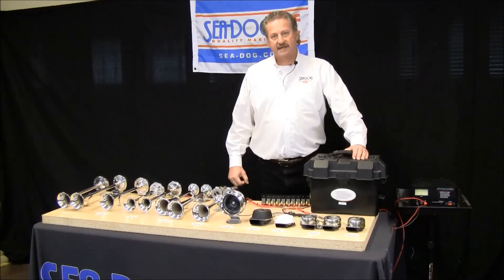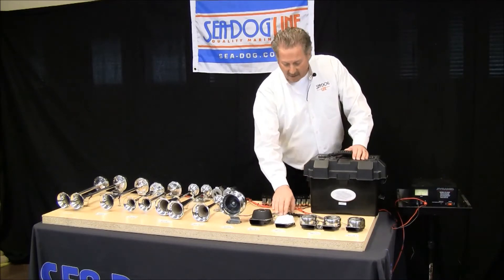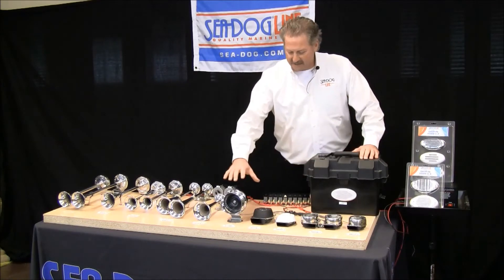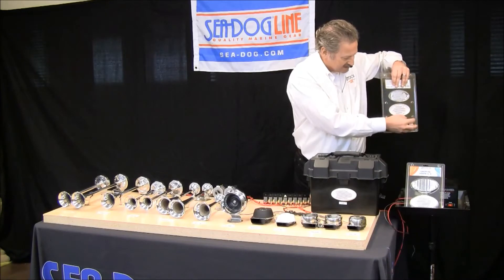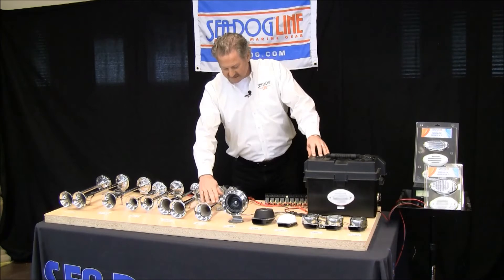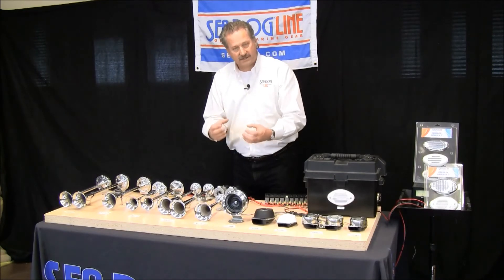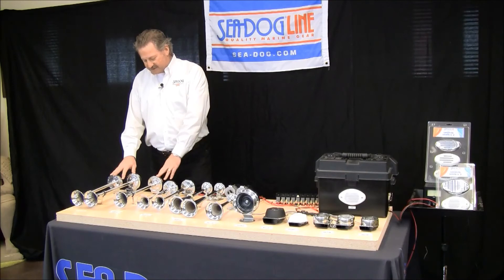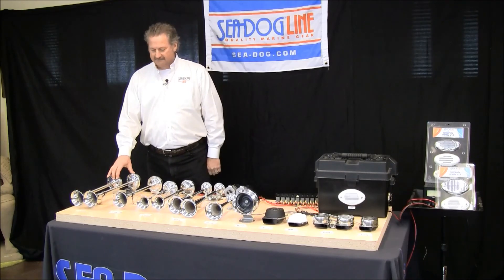Seadog Horns Sounds